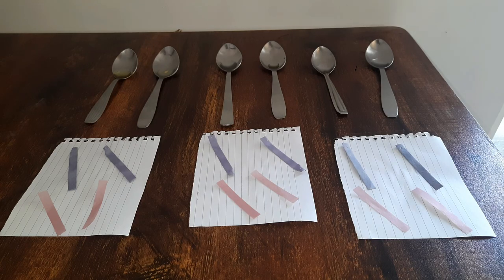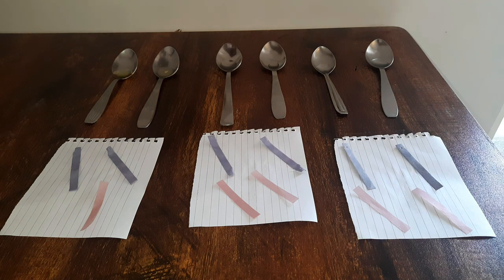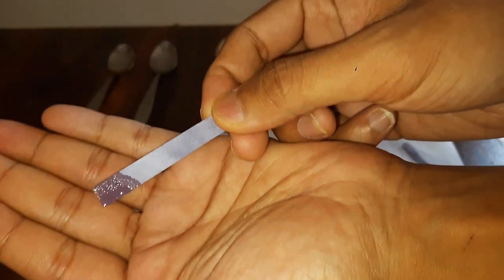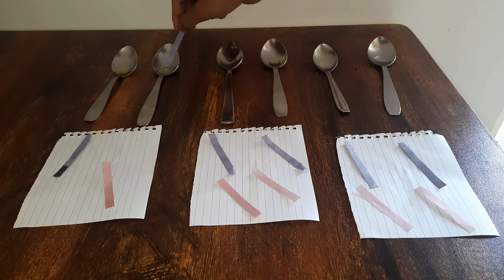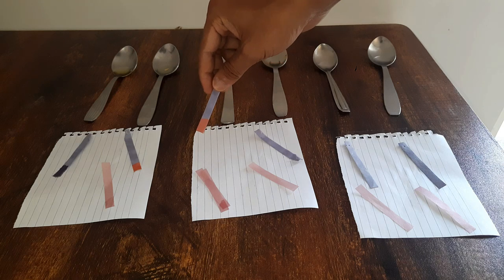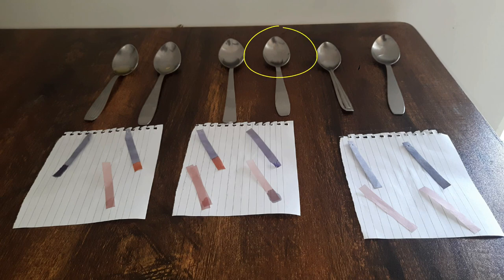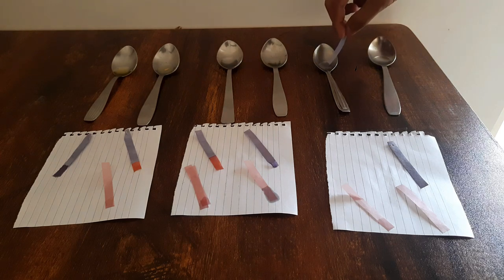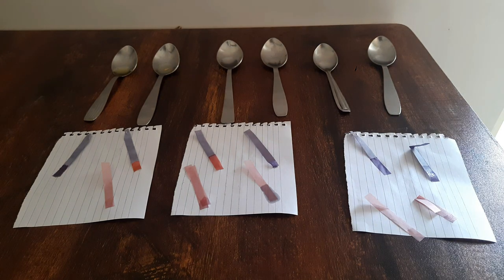Litmus paper as an Indicator | Middle school chemistry | Khan Academy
Let's test if vinegar, oil, water, liquid detergent etc. show any change in the color of a red and blue litmus paper.